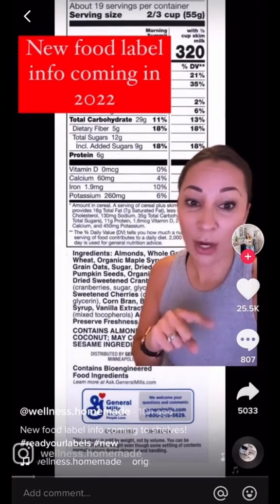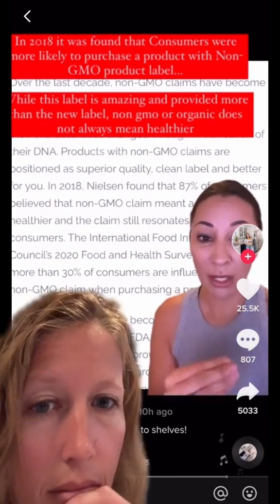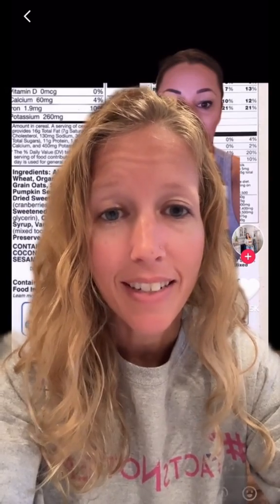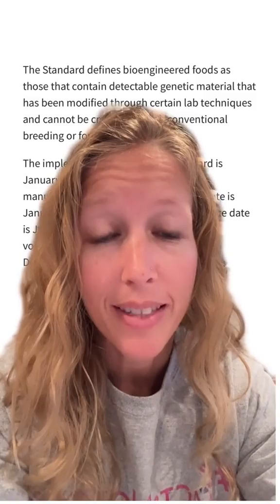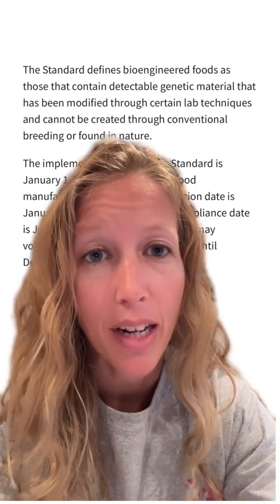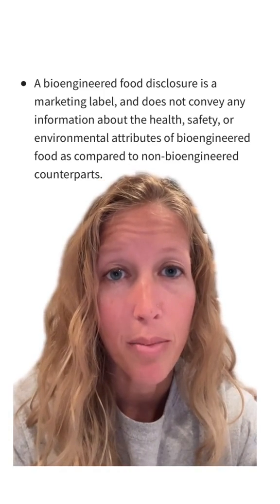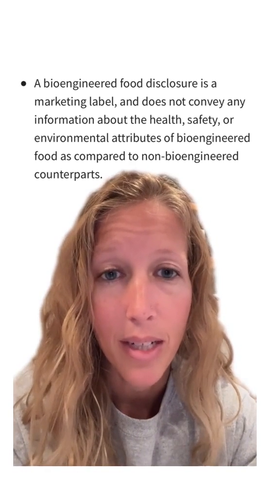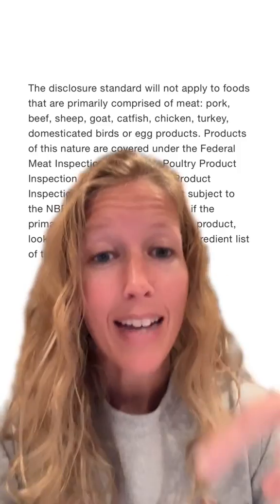Bioengineered Label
This is an old video but there are still so many misconceptions when it comes to “GMOs” and the “bioengineered” food label.

The acronym “GMO” — which literally stands for “genetically modified organism” — creates confusion because virtually everything we eat has had its genes modified in some way, either through traditional plant breeding processes, such as selective breeding and cross-breeding, or through more modern means, such as mutagenesis and transgenesis. So, the term “GMO” is too vague to describe only crops that have been modified through transgenesis. Transgenic crops have precise, limited genes added or silenced through bioengineering to achieve a beneficial outcome, which is why “bioengineered” or “BE” is a much more accurate term for commercially available transgenic crops.

It’s ironic that the Non-GMO Project is calling out the USDA for using confusing and misleading terminology when their “non-GMO” label is the epitome of confusing and misleading. According to a recent study, the more strongly people report being opposed to GM foods, the more knowledgeable they think they are on the topic, but the lower they score on an actual knowledge test. So, it works in the Non-GMO Project’s favor to keep consumers misinformed about genetically modified foods, and they know that.